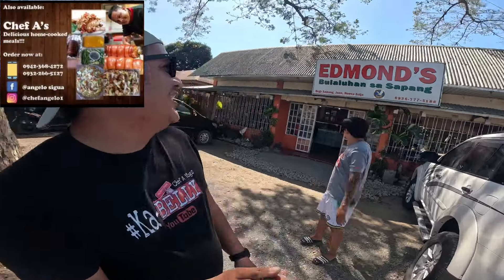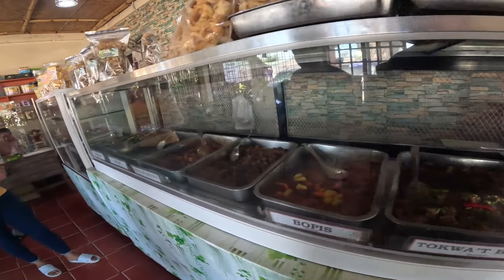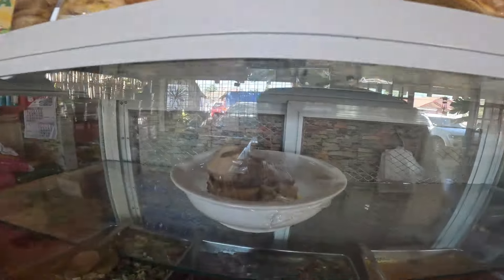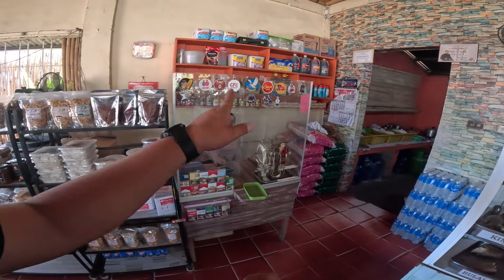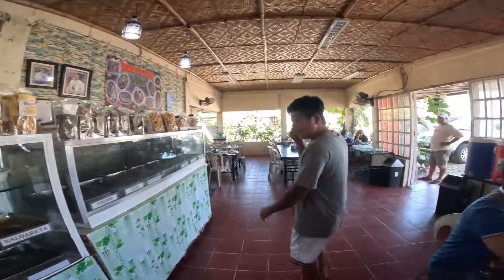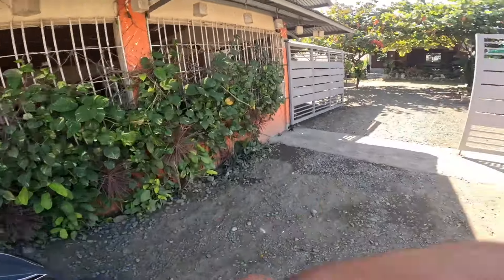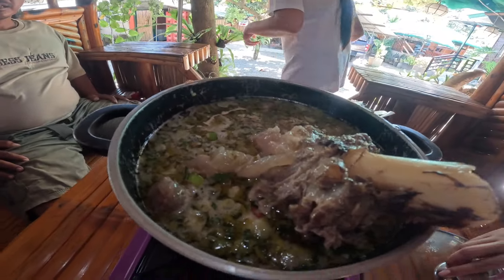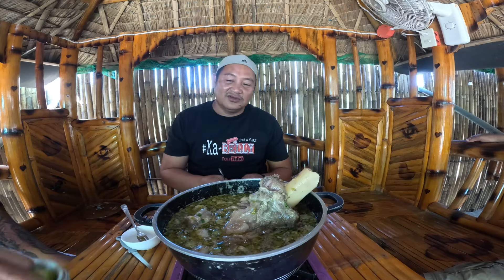SIKAT NA BULALONG KALABAW NG NUEVA ECIJA / SIKRETONG SANGKAP AY MANGA / EDMOND BULALUHAN SA SAPANG